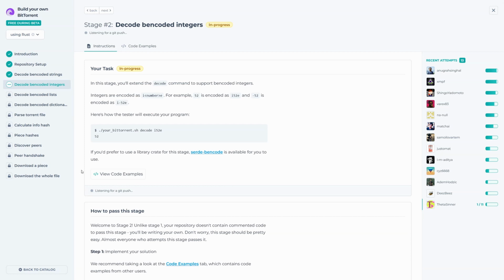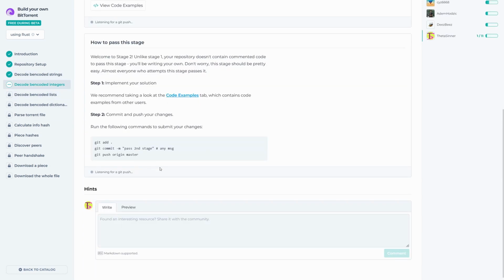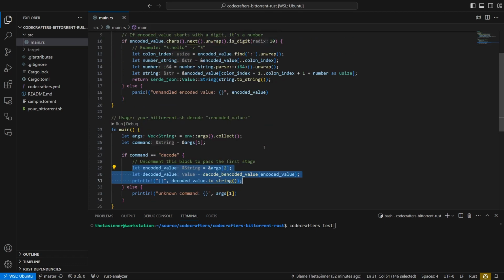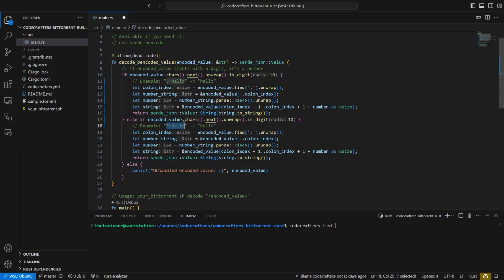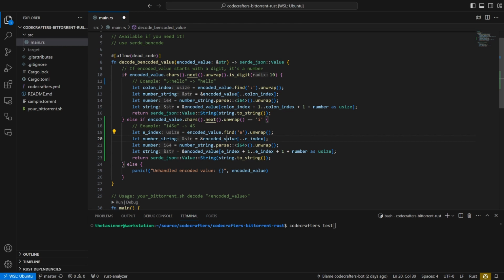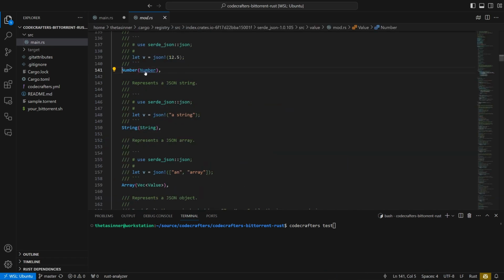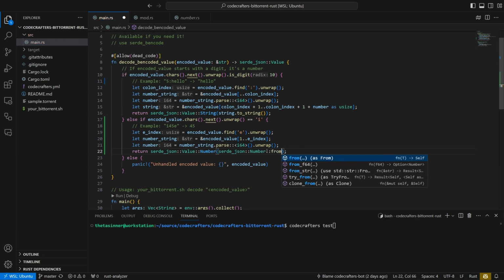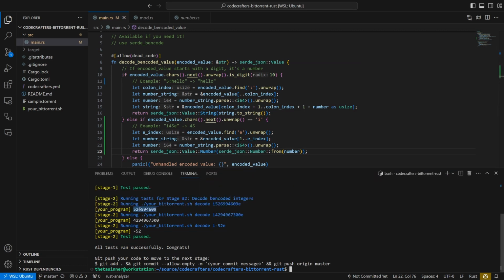Build your own BitTorrent on CodeCrafters: Stage 2